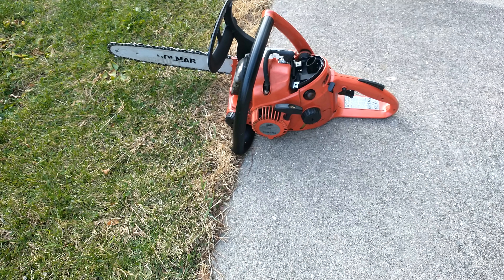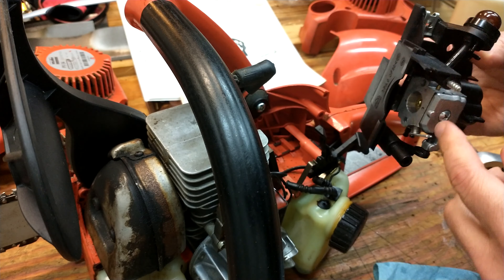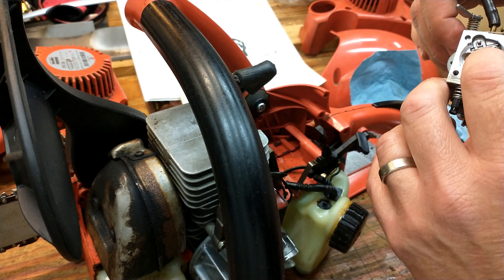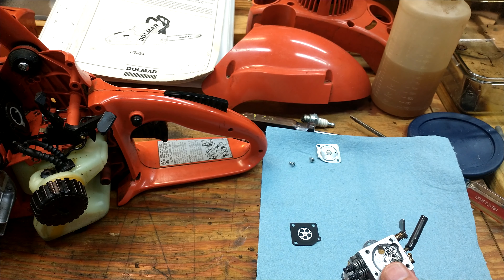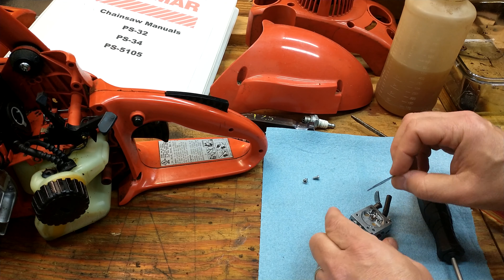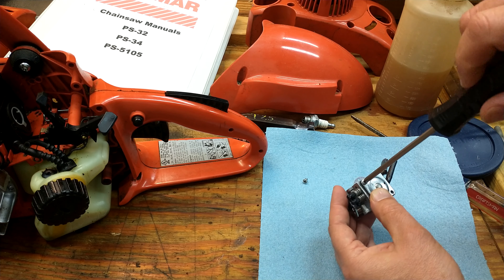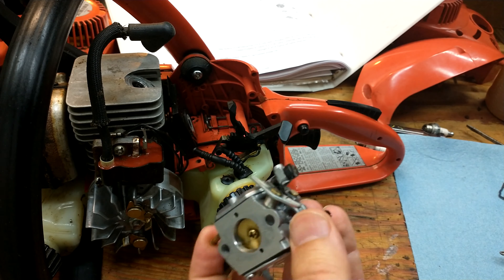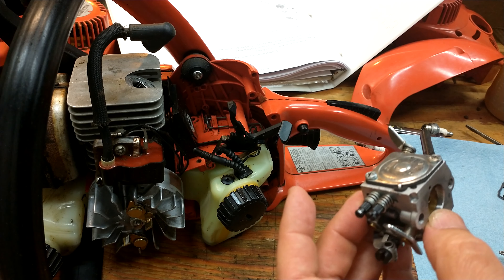ZAMA C1Q Carb issue flooding engine and wetting spark plug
How to diagnose the issue with your 2-cyle engine, and repair. This chainsaw has an issue of starting, but quickly flooding the engine and wetting spark plug.

Carburetor kit used:

Amsoil SABER Professional Synthetic 2-Stroke Oil (Mix at 50:1)

Carburetor cleaner recommended :

Adding 2 Oz/gallon of this fuel system cleaner helps keep carburetors clean:

Good tool set to keep in the car for emergency use: